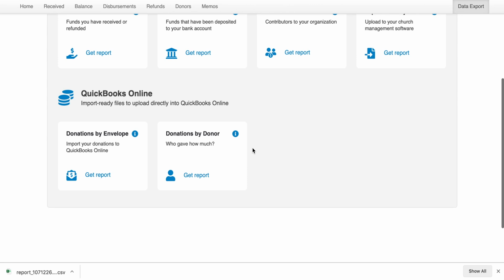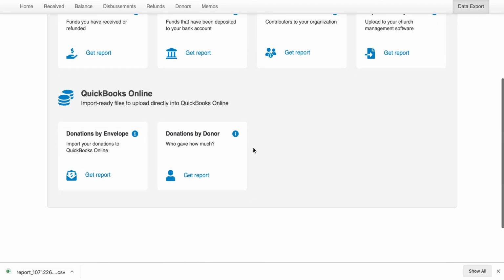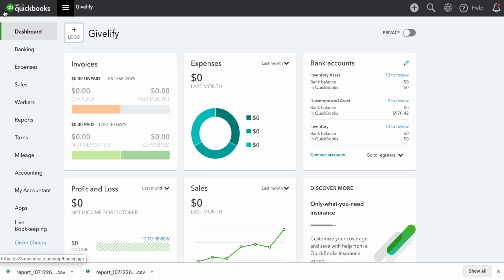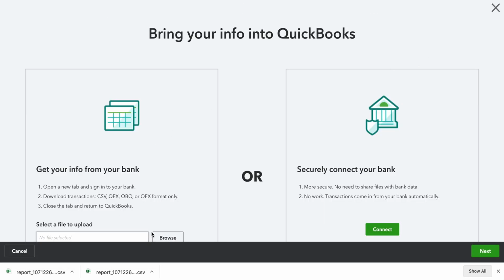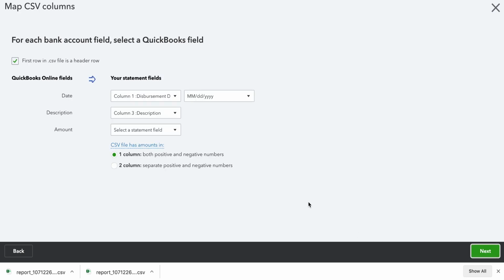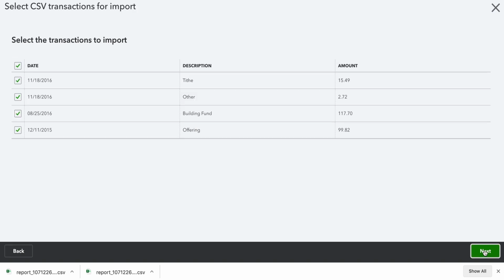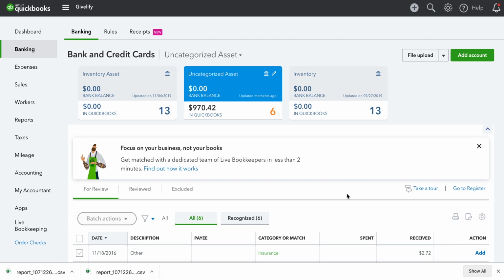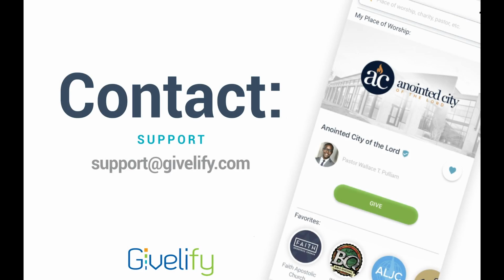Givelify QuickBooks Online Report Format Tutorial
Givelify’s QuickBooks Online format enables you to easily import donations into QuickBooks Online. You’ll now save hours of time otherwise spent manually reconciling those reports. The QuickBooks Online files include two time-saving features:

This report format gives you individual transactions with the donor name in the description field along with the envelope name.

This report format includes aggregated information for each Givelify envelope. The disbursement date, envelope name, and total amount are included so you can reconcile Givelify donations with your bank account deposits.